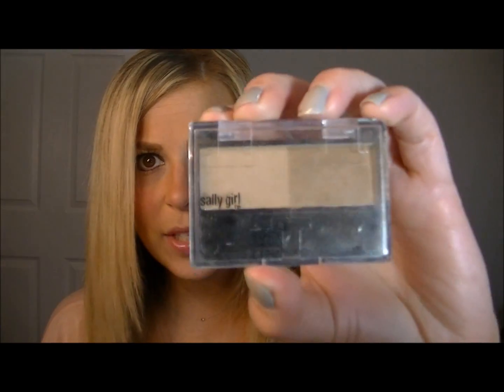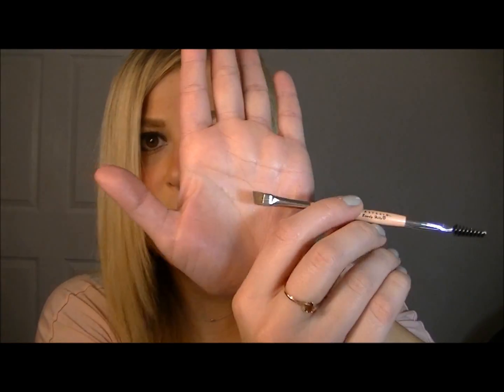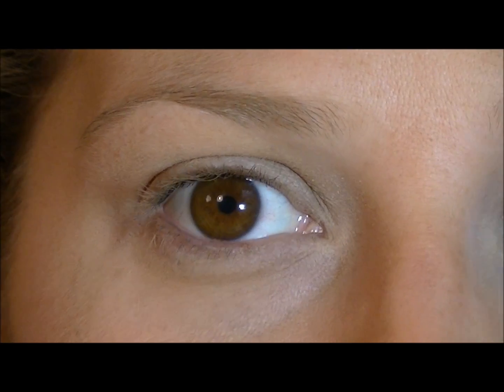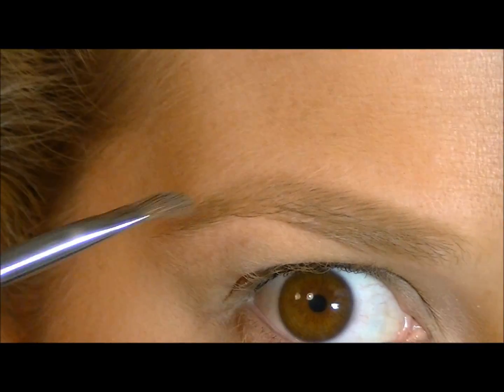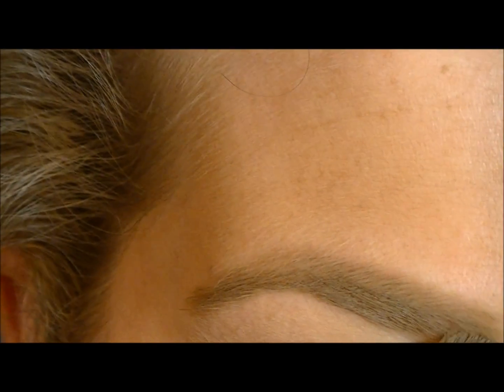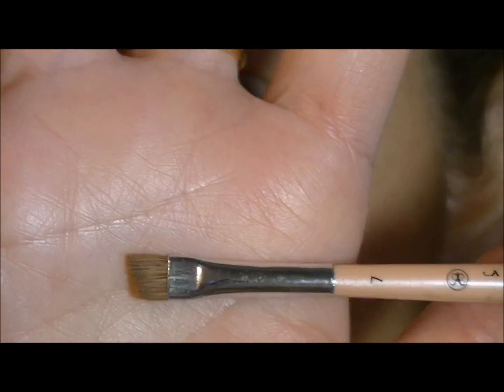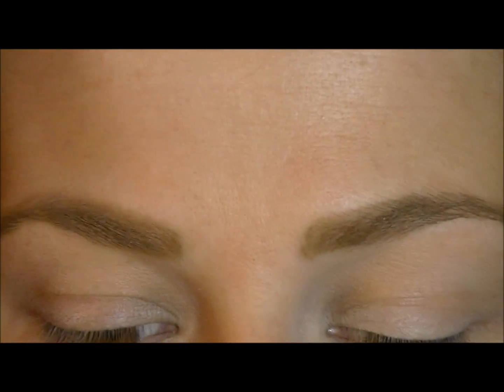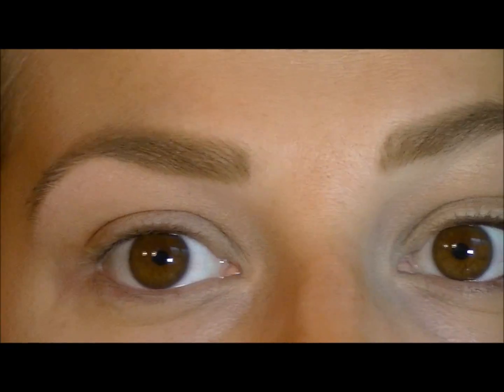Let's talk EYEBROWS! Brow products and tutorial!